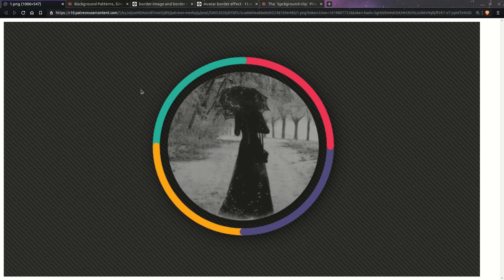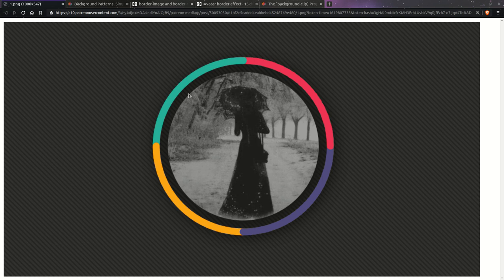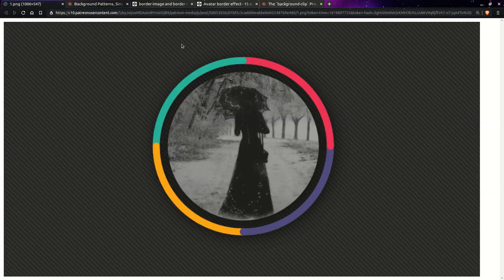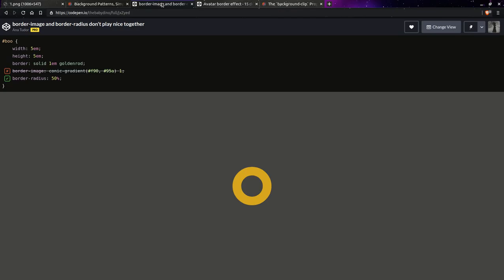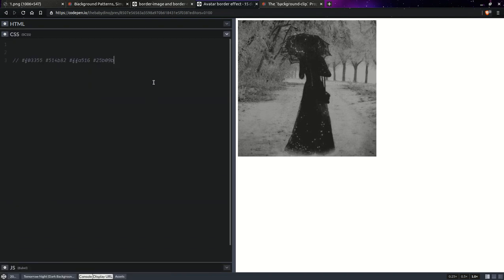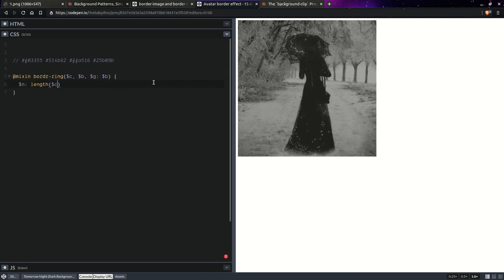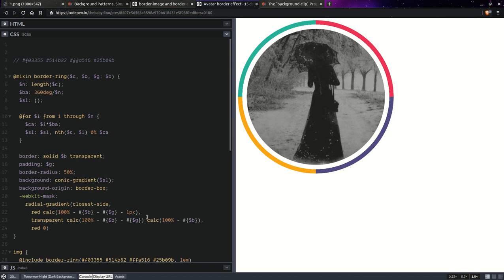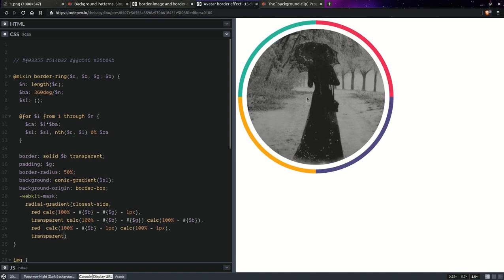Avatar border effect